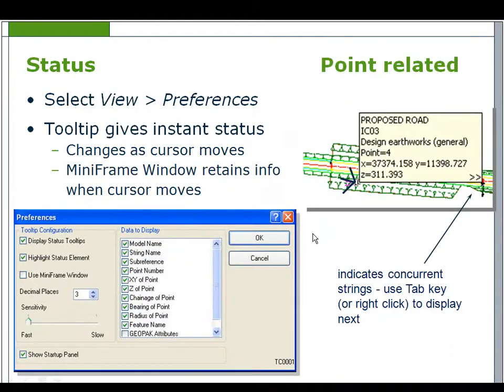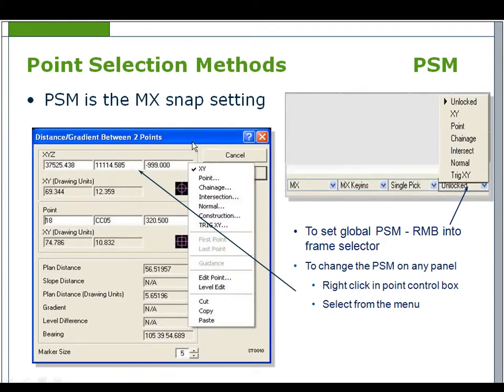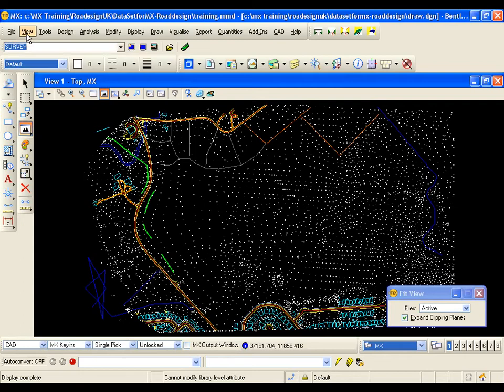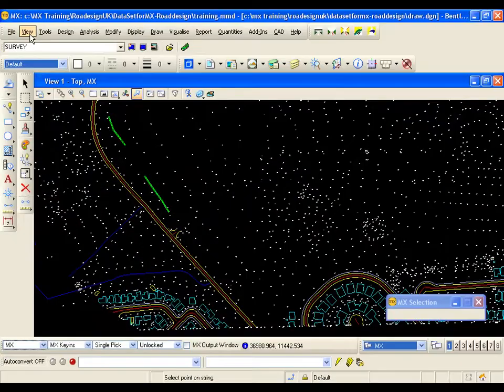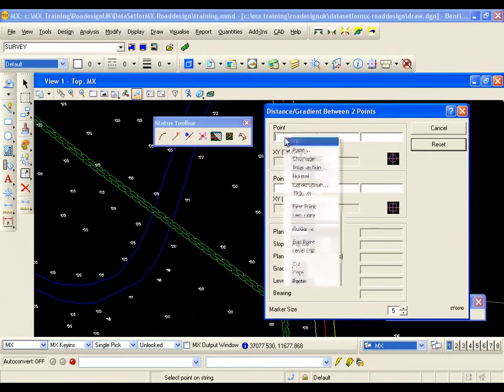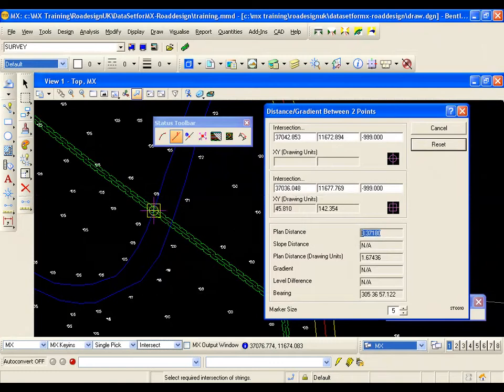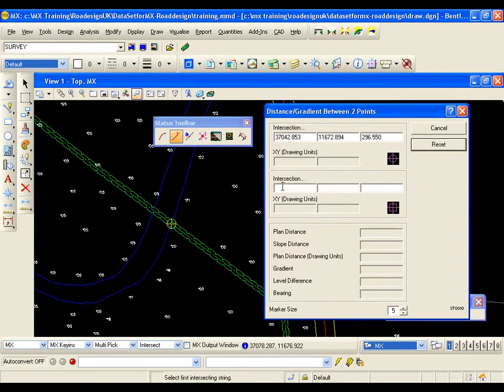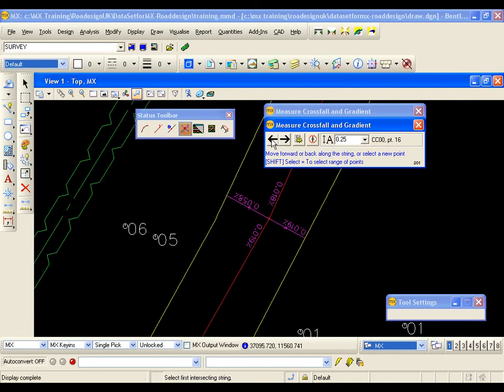MX Road Tutorial_04-Tooltips and Status Tools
In this video, you will learn about the tooltip and status bar. A tooltip is a small box that appears in the graphics area when you move the cursor over an element. The box contains information about the element. The status toolbar is used to get information about point, curve, cross fall, and the gradient between points. This video is a part of Bentley training and by the Bentley expert.